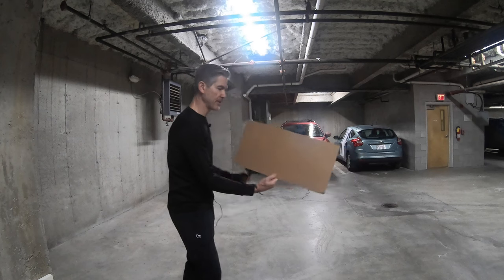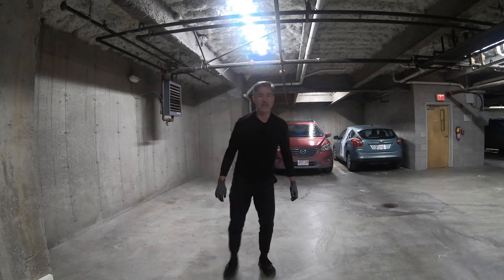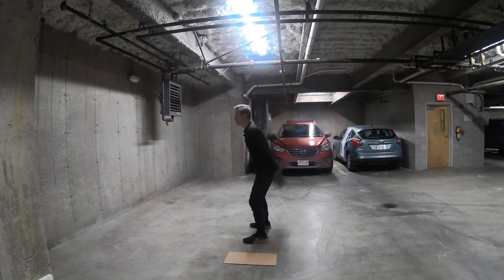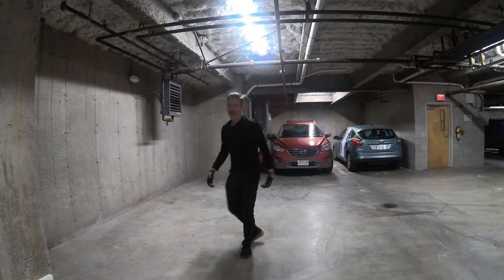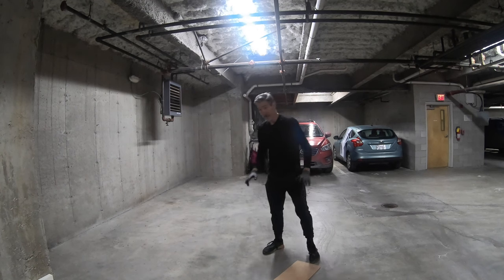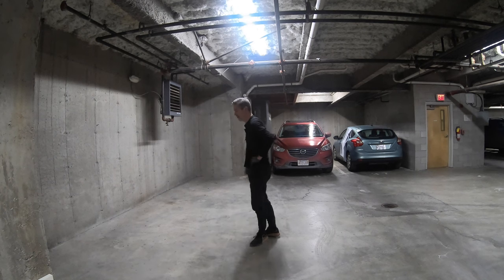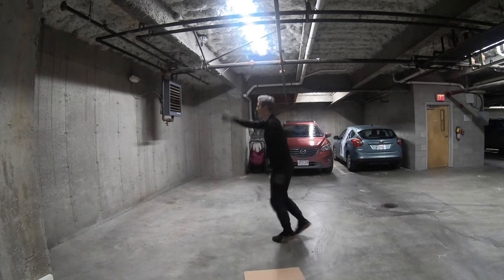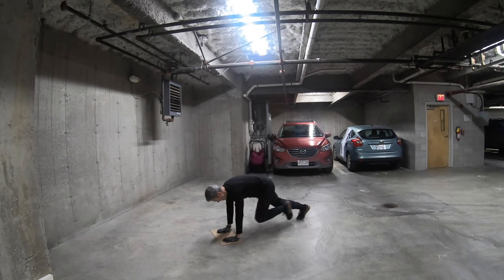Tabata in Garage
Exercise is best when well integrated into one's lifestyle. It's best when convenient, dynamic, and customizable. Tabata is all this.